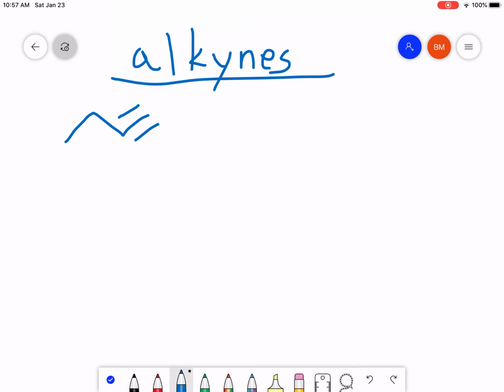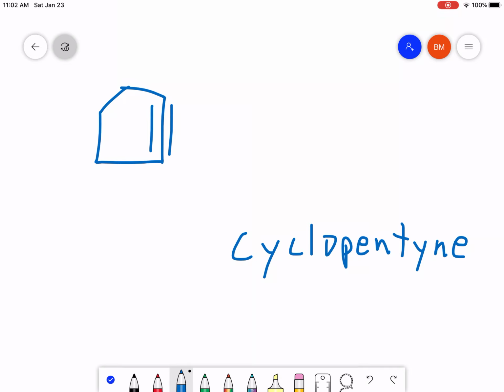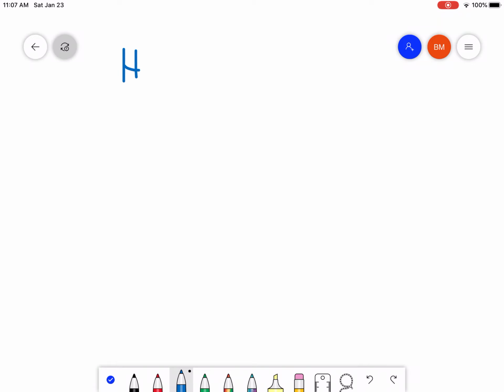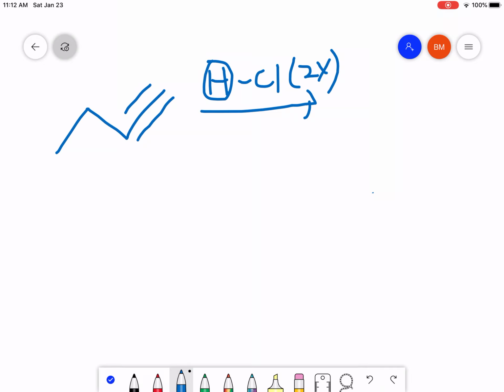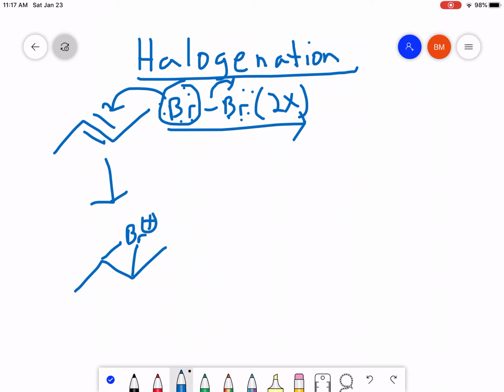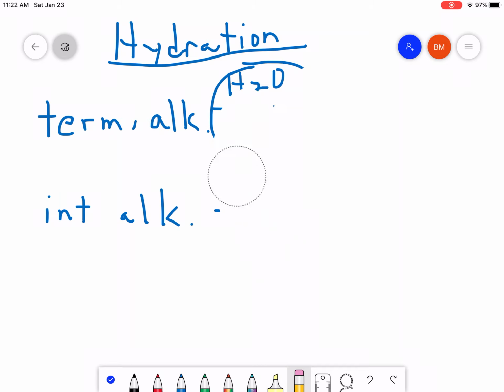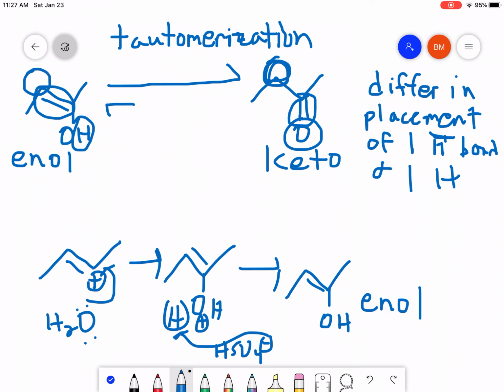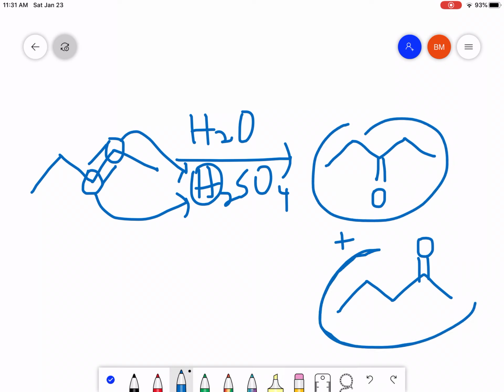OChem II alkynes Jan 22